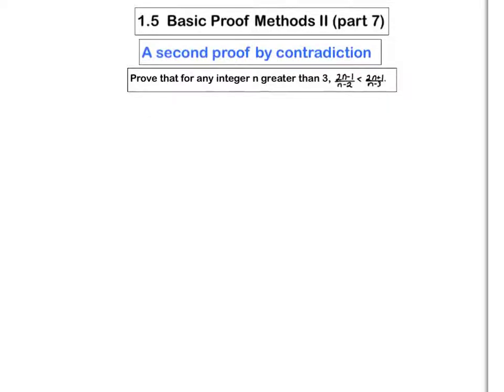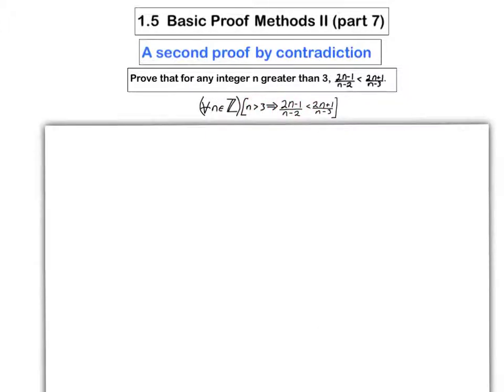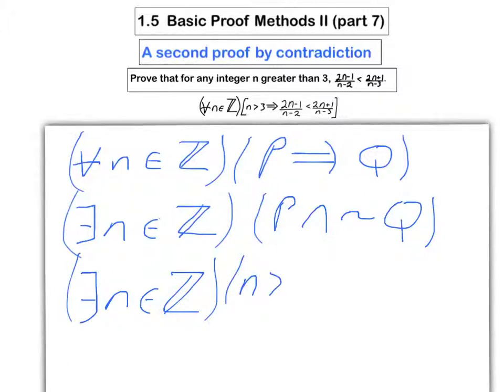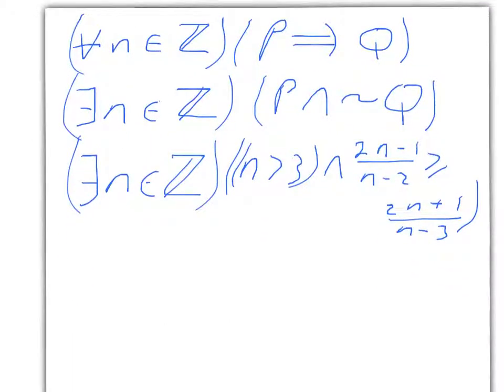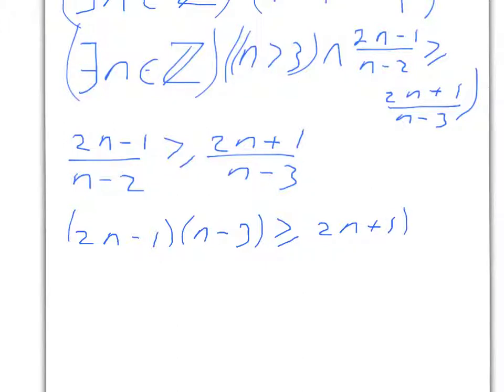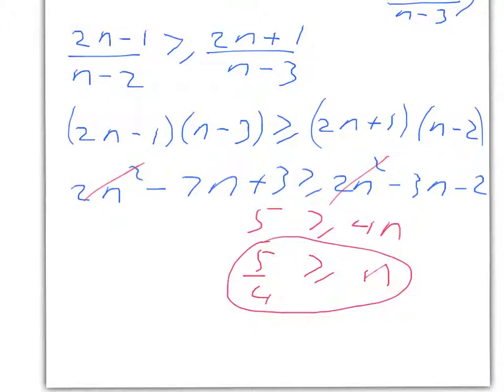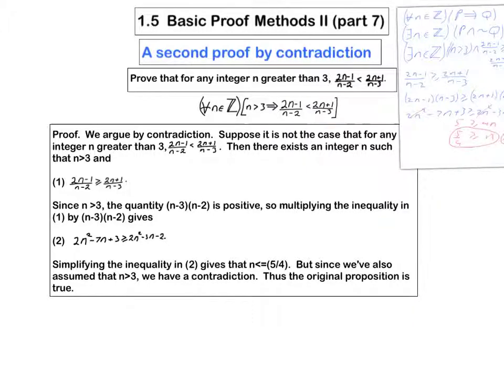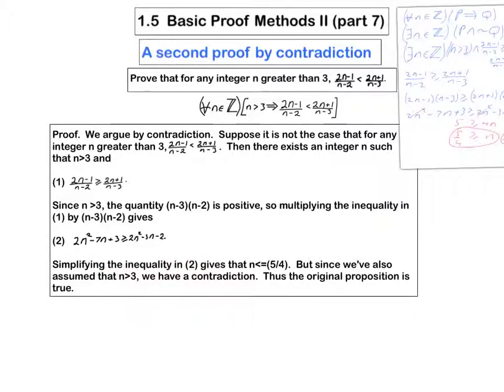Section 1.5, part 7 (Second proof by contradiction)